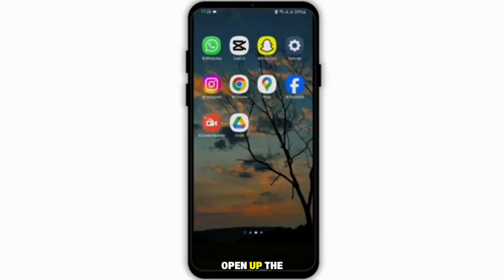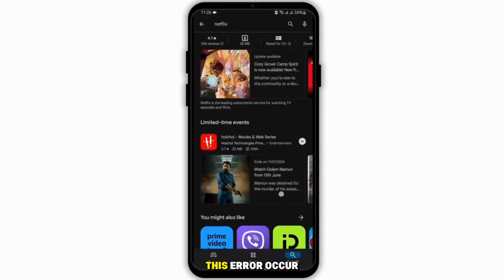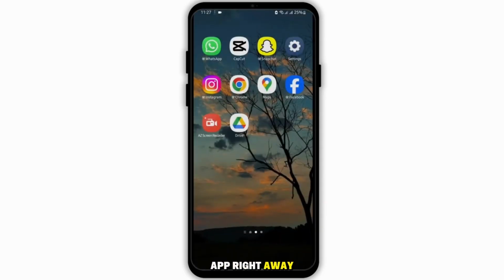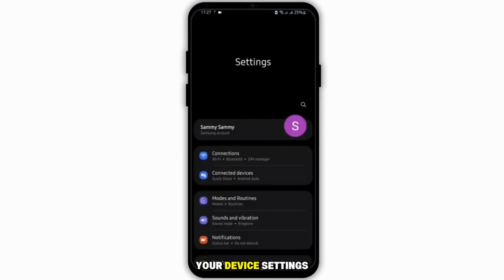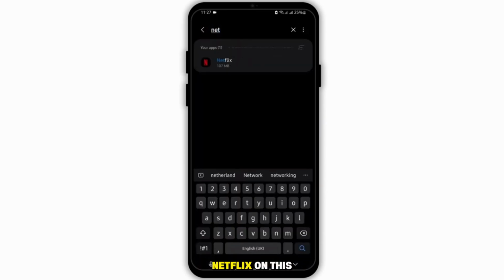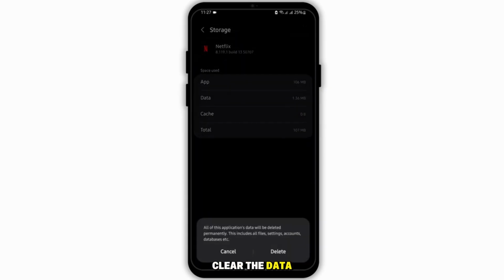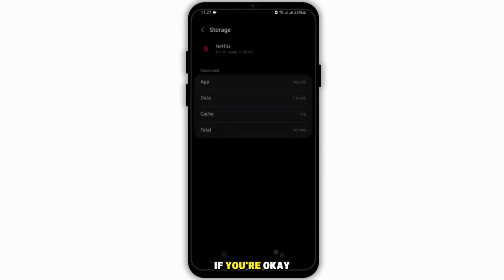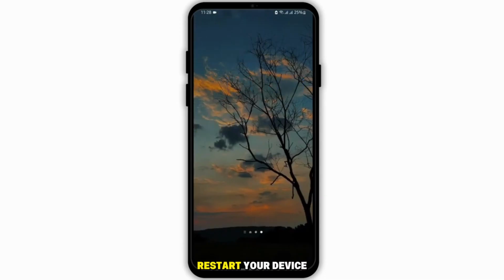How to EASILY Fix Netflix Error 5.10 (NEW 2025 GUIDE)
If you’re seeing Netflix Error 5.10: “There is a problem playing the video. Please try again.”, this video will show you how to fix it step-by-step. We’ll go over the main causes — such as poor internet connection, outdated Netflix app, corrupted cache, or temporary device errors — and walk you through the exact solutions for Android, iPhone, and Smart TV users. You’ll learn how to reset the Netflix app, clear cache, restart playback, and check connectivity so you can get back to streaming without interruptions. This 2025 guide covers every fix for Netflix error code 5.10 once and for all.